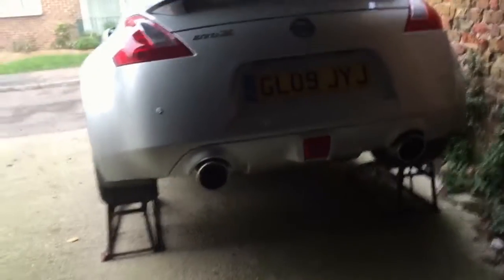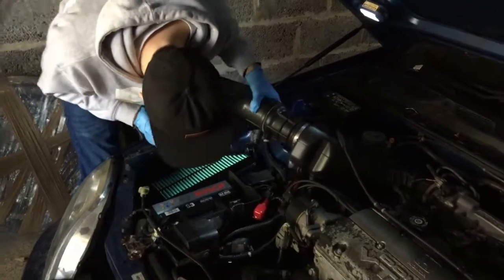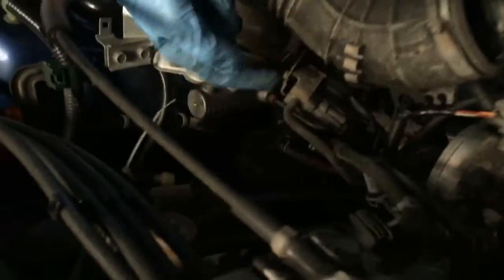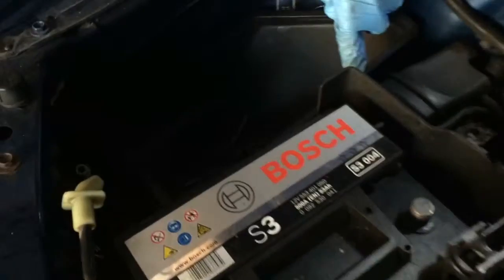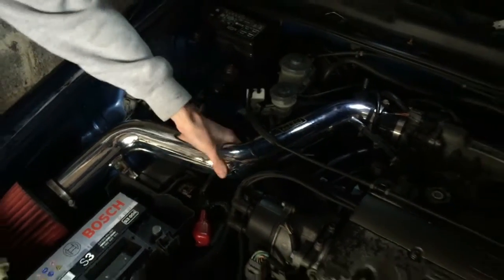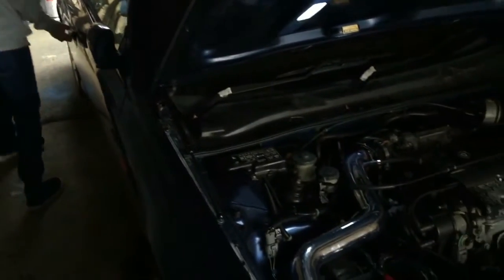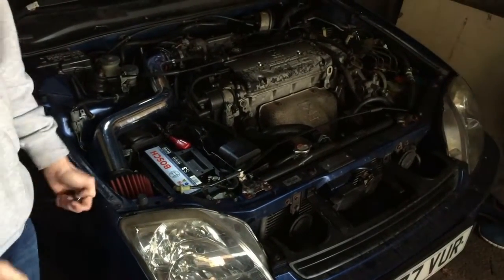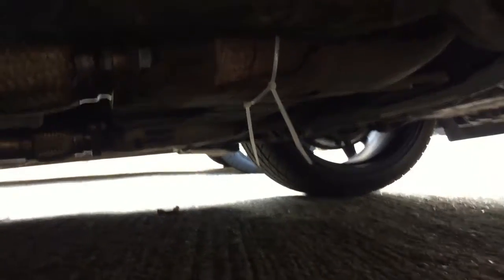Honda Prelude AEM Intake Install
its my first video, I install a maaad intake on my prelude and even do a bit on the 370z